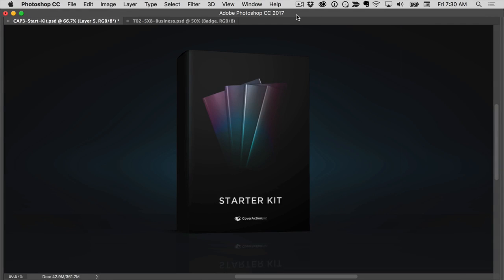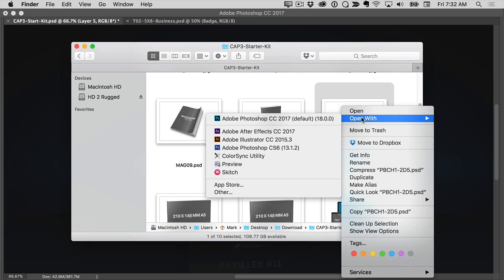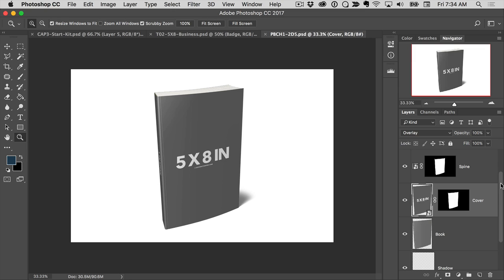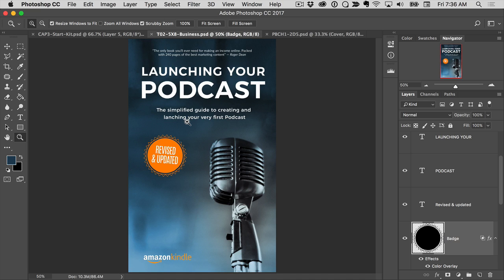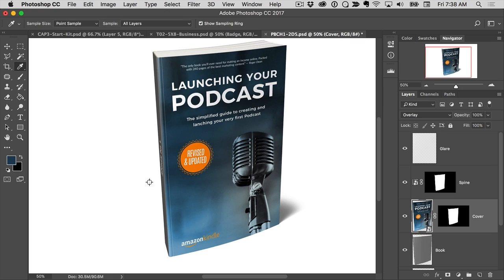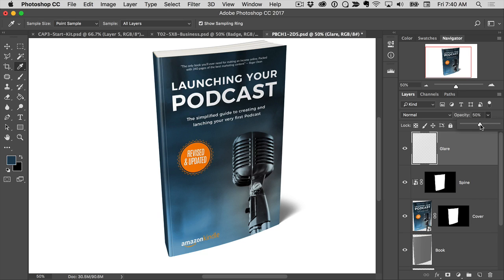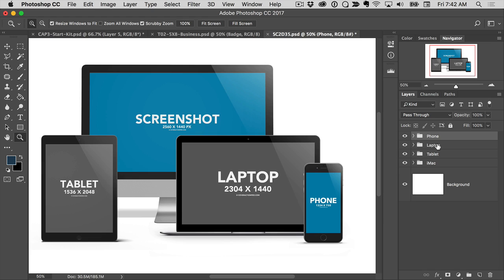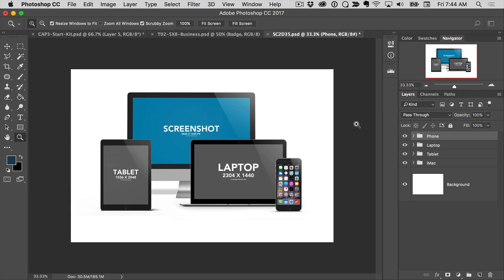3D Book Cover Mockups for Photoshop - CoverActionPro.net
This mockup is perfect to showcase your book cover design. It is 3d render based with realistic light. You can easily customize it and use it in Photoshop. Download the CoverActionPro 3.0 Starter Kit for free

00:00 CoverActionPro 3.0 Starter Kit
00:44 Psd Mock-up Templates
01:45 Open your book mockup template in Photoshop
04:29 Place your design in the Smart Object layer
11:28 Devices Mockup